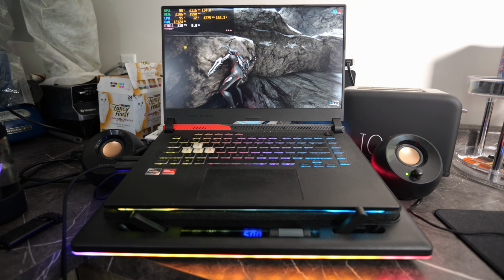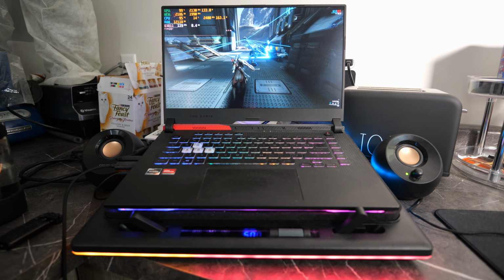Asus ROG Strix G15 Advantage Warframe 1440p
What's up everybody I got another Asus G15 Advantage Gameplay video for you guys today. Going to do Warframe at 1440p this time. Super happy gaming on this laptop again glad I got it fixed!

Also, I have made a Discord server for this laptop where you can talk to each other and me about this awesome laptop

Intro - 0:00-0:45
Settings - 0:46-1:27
Camera Recorded Gameplay - 1:28-11:41
Outro - 11:42-12:40

Laptop Specs:
BIOS 316
SSD1 2TB Samsung 970 EVO M.2 Gen3